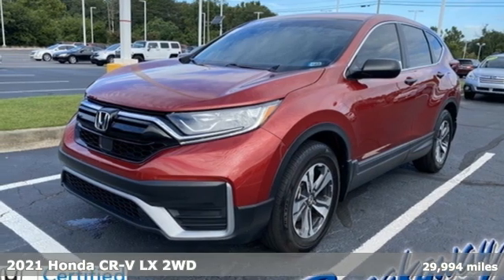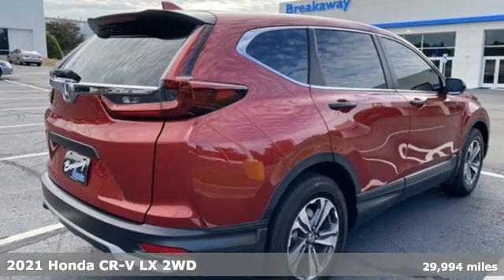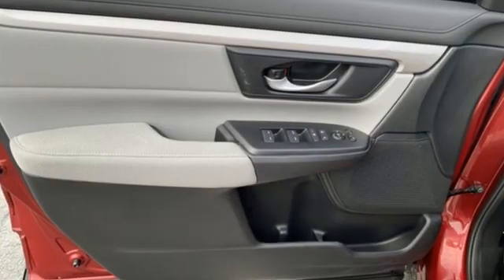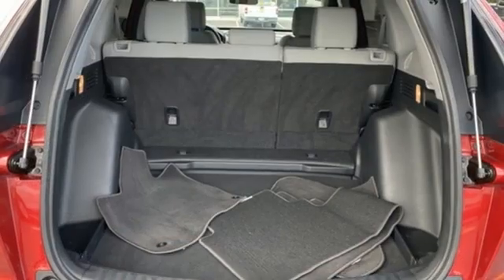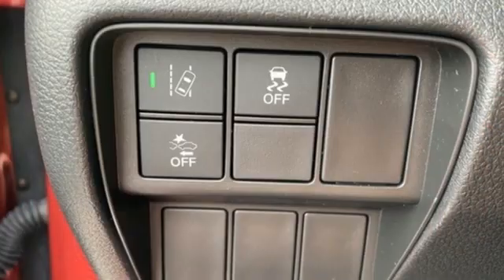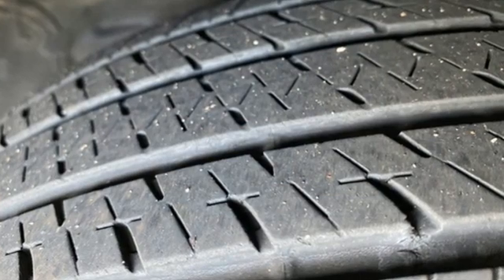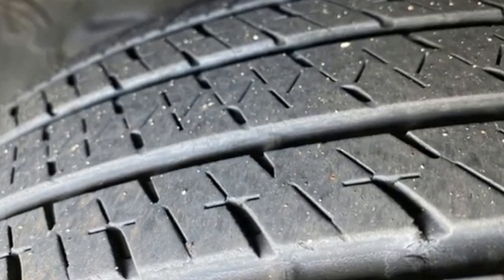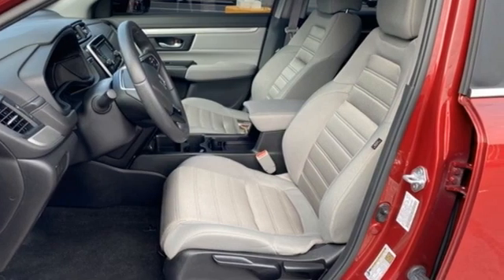Used 2021 Honda CR-V Greenville SC Easley, SC 226567A - SOLD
Year: 2021
Make: Honda
Model: CR-V
Trim: LX
Engine: 1.5L I4 DOHC 16V
Transmission: CVT
Color: Red
Mileage: 29994
Stock #: 226567A
VIN: 7FARW1H24ME007823
Come on out to Breakaway Honda to see this vehicle in person! CARFAX One-Owner. Clean CARFAX. ***Honda Certified Warranty*** 7 Year / 100k miles, Lane Keep Assist (LKAS), Bluetooth, Adaptive Cruise Control: Adaptive Cruise Control (ACC) with Low-Speed Follow, Exterior Parking Camera Rear, Forward collision: Collision Mitigation Braking System (CMBS) + FCW mitigation, Steering wheel mounted audio controls. 28/34 City/Highway MPG Honda Combined Certified, Adaptive Cruise Control: Adaptive Cruise Control (ACC) with Low-Speed Follow, Exterior Parking Camera Rear, Forward collision: Collision Mitigation Braking System (CMBS) + FCW mitigation, Steering wheel mounted audio controls, 4 Speakers, 4-Wheel Disc Brakes, 5.64 Axle Ratio, ABS brakes, Air Conditioning, Alloy wheels, AM/FM radio, Auto High-beam Headlights, Automatic temperature control, Brake assist, Bumpers: body-color, Cloth Seat Trim, Delay-off headlights, Driver door bin, Driver vanity mirror, Dual front impact airbags, Dual front side impact airbags, Electronic Stability Control, Four wheel independent suspension, Front anti-roll bar, Front Bucket Seats, Front Center Armrest, Front reading lights, Illuminated entry, Low tire pressure warning, Occupant sensing airbag, Outside temperature display, Overhead airbag, Overhead console, Panic alarm, Passenger door bin, Passenger vanity mirror, Power door mirrors, Power steering, Power windows, Radio data system, Radio: 160-Watt AM/FM Audio System, Rear anti-roll bar, Rear seat center armrest, Rear window defroster, Rear window wiper, Remote keyless entry, Speed control, Speed-sensing steering, Split folding rear seat, Spoiler, Tachometer, Telescoping steering wheel, Tilt steering wheel, Traction control, Trip computer, and Wheels: 17" Machine-Finished Alloy w/Gray Inserts.brbrHonda Combined Details:brbr * 182 Point Inspection (for HondaTrue Certified+ program), 182 Point Inspection (for HondaTrue Certified program), 112 Point Inspection (for HondaTrue Used program)br * Powertrain Limited Warranty: 84 Month/100,000 Mile (whichever comes first) from original in-service date (for HondaTrue Certified program), 84 Month/100,000 Mile (whichever comes first) from original in-service date (for HondaTrue Certified+ program), 5,000 Mile 100-days/5000 miles(whichever comes first) after new car warranty expires or from certified purchase date (for HondaTrue Used program)br * Limited Warranty: 12 Month/12,000 Mile (whichever comes first) after new car warranty expires or from certified purchase date (for HondaTrue Certified program), 60 Month/86,000 Mile (whichever comes first) from original in-service date, if purchased within new vehicle limited warranty period (for HondaTrue Certified+ program), 5,000 Mile 100-days/5000 miles(whichever comes first) after new car warranty expires or from certified purchase date (for HondaTrue Used program)br * Warranty Deductible: $0br * Transferable Warrantybr * Roadside Assistancebr * Honda Care Motor Club Partner for 2 years/50,000 miles (whichever comes first.) Roadside Assistance, Trip Interruption and Concierge Service for the duration of the Certified Pre-Owned Limited Warranty. Up to two complimentary oil changes within the first year of ownership. SiriusXM 90-Day Trial (for HondaTrue Certified+ program), Vehicles purchased within New Vehicle Limited Warranty period: extends New Vehicle Limited Warranty to 4 years*/48,000 miles*. Honda Care Motor Club Partner for 1 year/12,000 miles. Up to two complimentary oil changes within the first year of ownership. SiriusXM 90-Day Trial (for HondaTrue Certified program), Honda Care Motor Club Partner for 1 year/12,000 miles. Roadside Assistance, Trip Interruption and Concierge Service for 1 year/12,000 miles (whichever occurs first) beginning at the expiration of the New Vehicle Limited Warranty, or from the date of sale of the vehicle if the New Vehicle Limited Wa

Address:
330 Woodruff Road